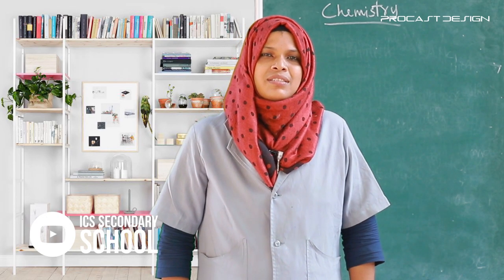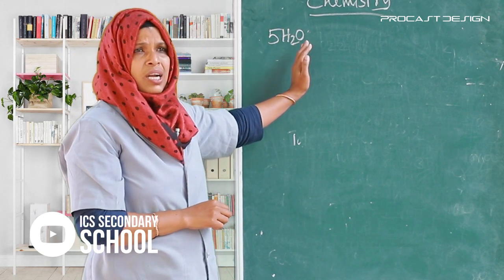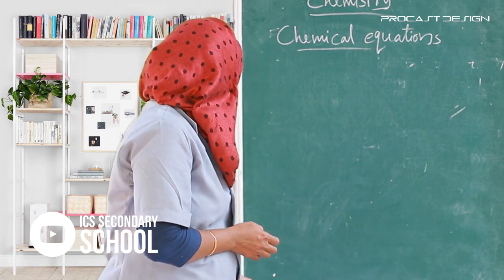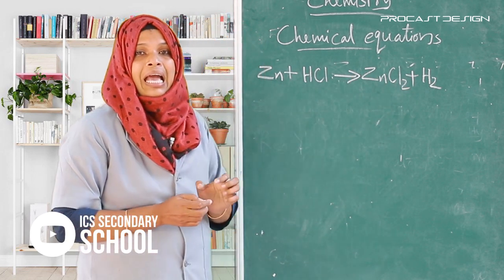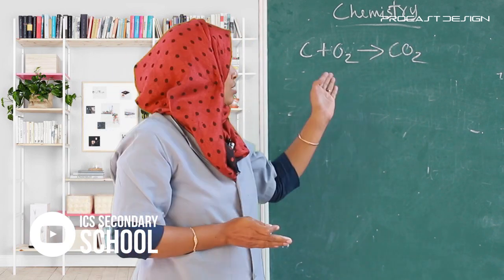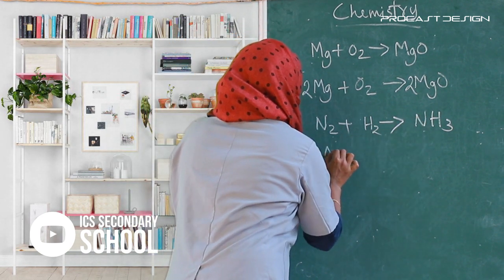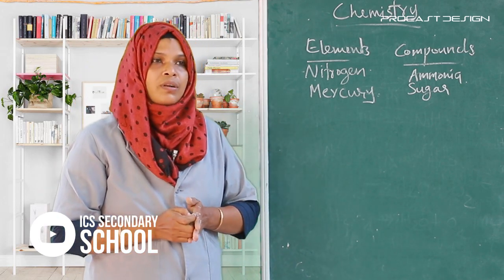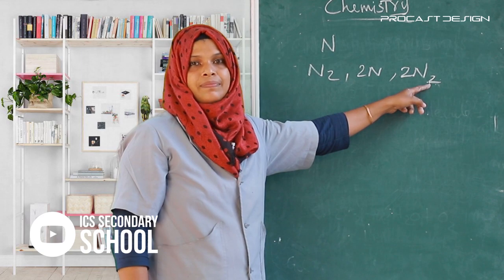8 CHM 7